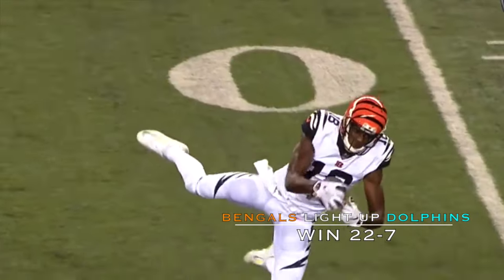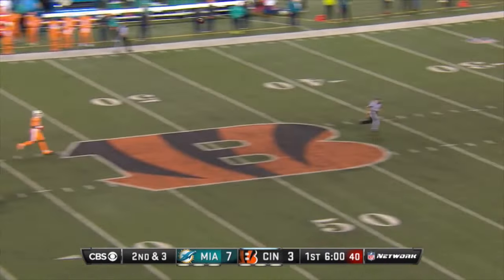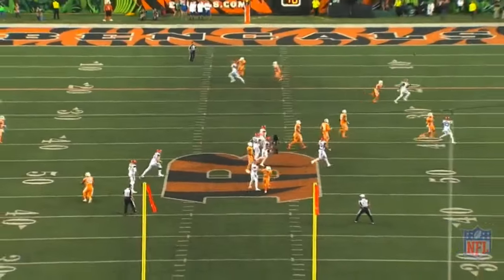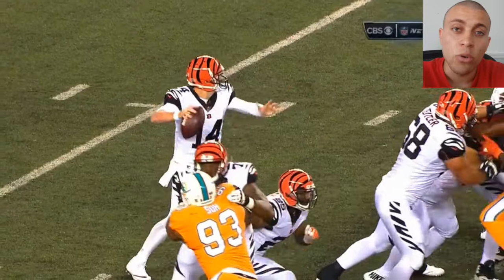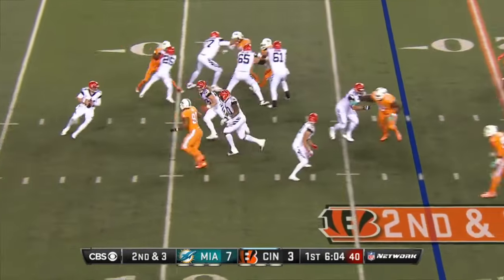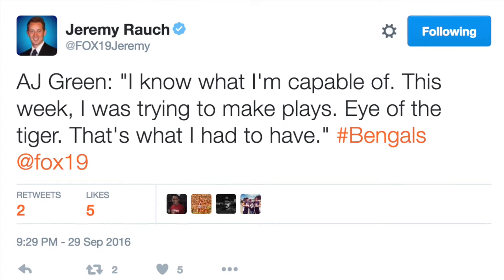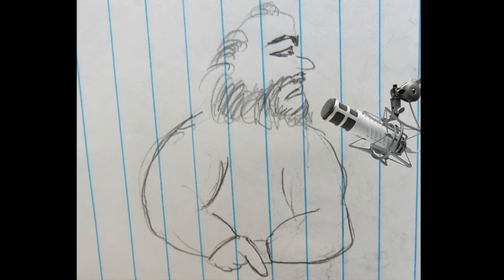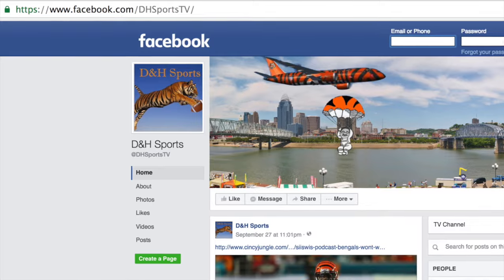Andy Dalton and the Bengals light up the Dolphins (Week 4, 2016)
In this episode of The Dalton Dispatch, Dr. Hodgie, John Sheeran and Jordan Harris analyze Dalton's performance and break down some of his best throws against the Miami Dolphins in Week 4 of the 2016 NFL season.